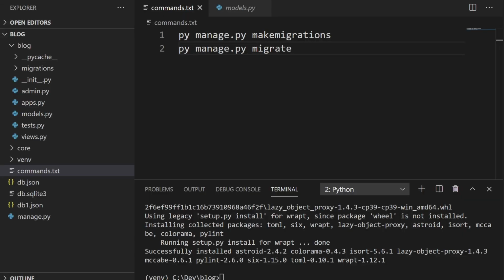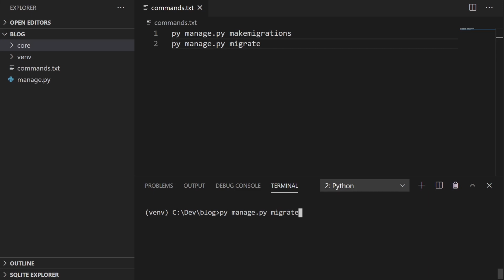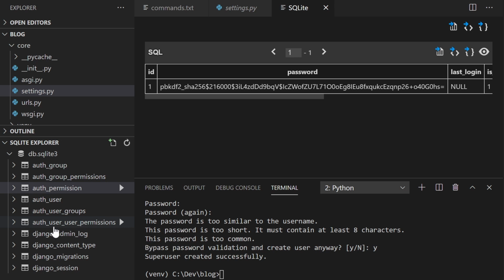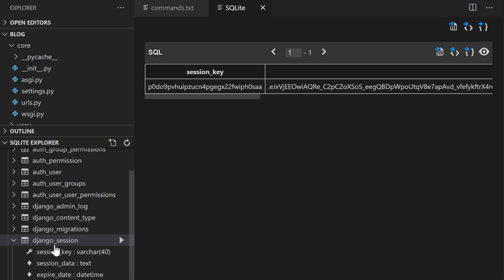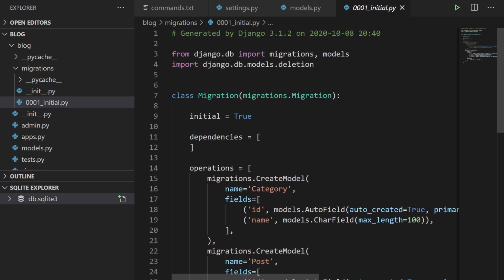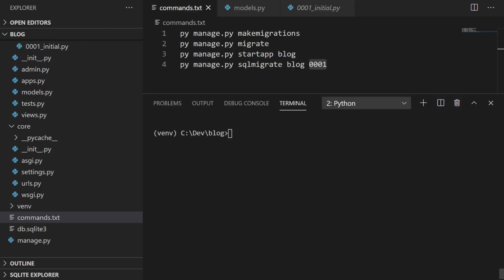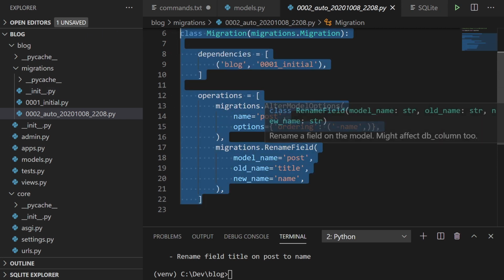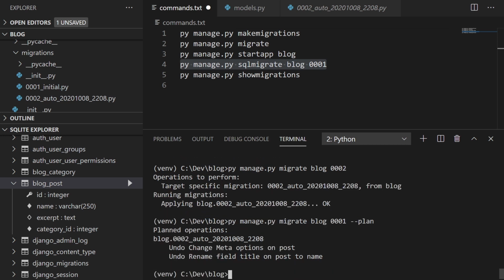Django - What are migrations - actually? Introduction to migrations and the Django database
In this Django tutorial we explore the migration process focusing on what actually happens when we run the migrate and makemigrations command. Here we look at and get familiar with the Django database table, learn some of the Django migration commands and explore the migration files.

00:00 Introduction
02:56 Install Extension - SQLite
03:33 Inspecting the Database
05:32 New app - lets go through makemigrations
06:51 Description/inspection of the Django database tables
17:33 Running makemigrations and inspecting the new migration file
22:27 Inspecting the SQL code for a migration
25:19 Migrating data
27:31 Working with multiple migrations